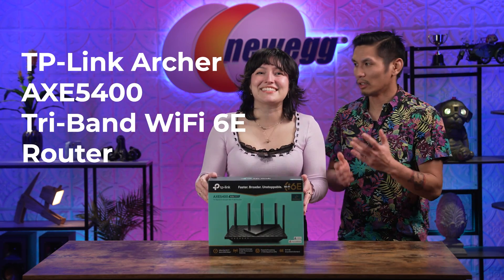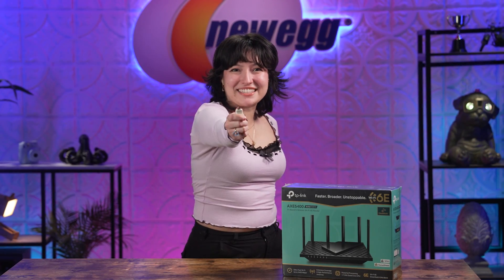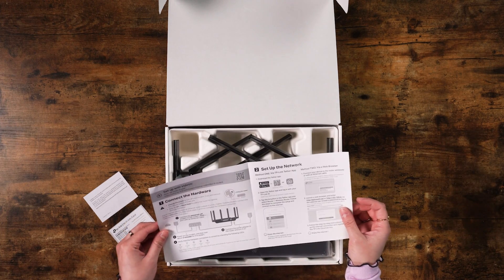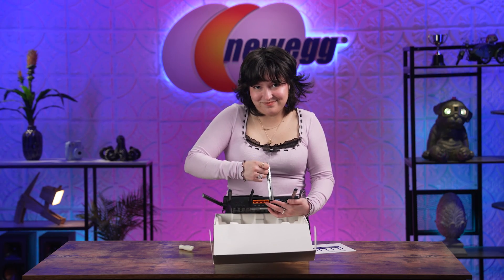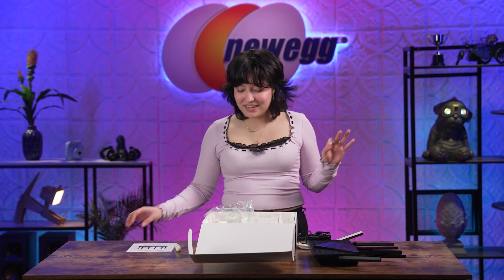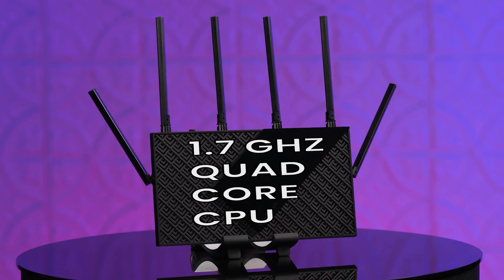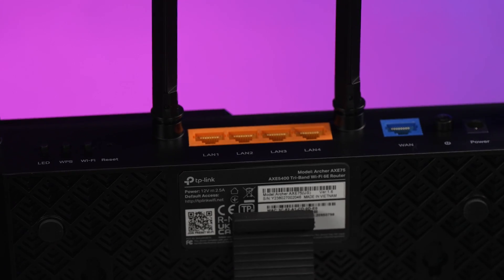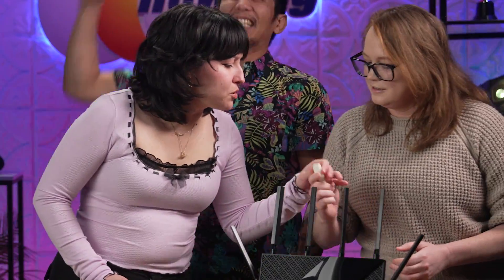STYLISH & FAST Wi-Fi That Has You Covered! TP-Link Archer AXE75 - Unbox This!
This new generation router takes your home Wi-Fi to the next level with blazing 5400 Mbps data rate over three separate wireless bands, including a clean 6 GHz band that's exclusive to Wi-Fi 6E devices. The Archer AXE75 is powered by a quad-core processor to efficiently handle intensive traffic, and has six high-performance antennas with beamforming for broad coverage. You can further extend the wireless range by pairing it with OneMesh extender (sold separately) to form a seamless whole-home Wi-Fi. And the entire network can be managed using the Tether app, right from your phone or tablet.